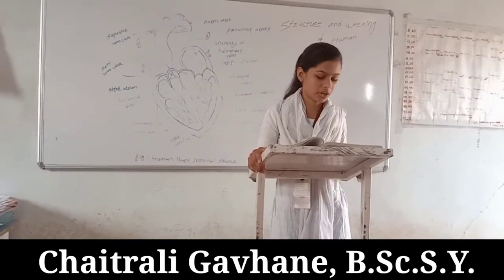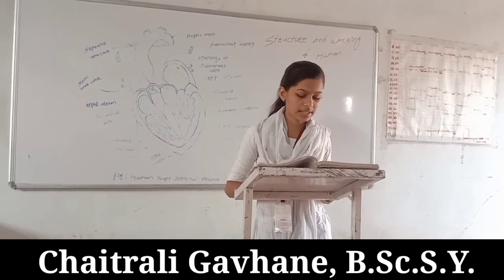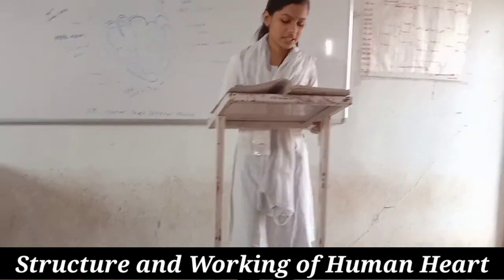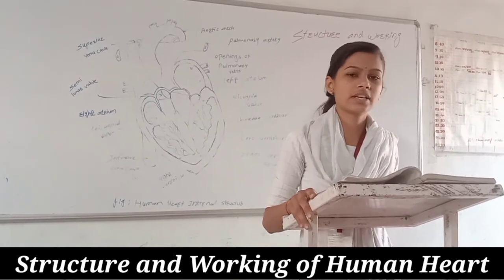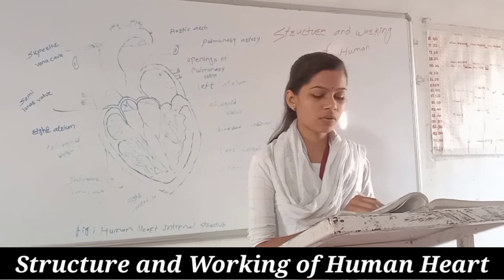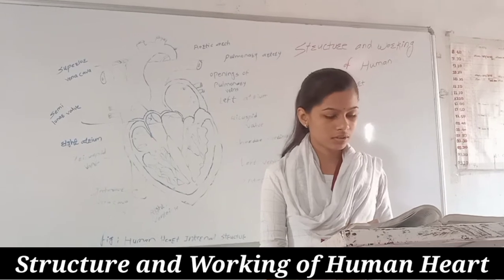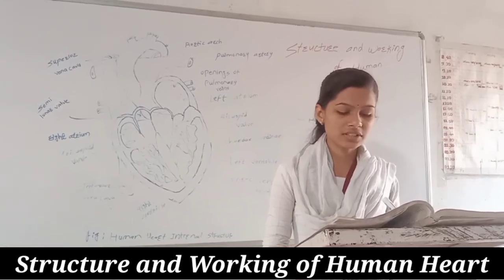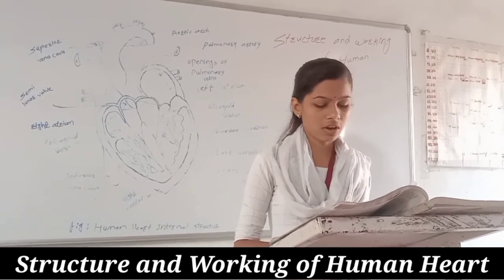Structure and Working of Human Heart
Chaitrali Gavhane, B. Sc. S.Y.